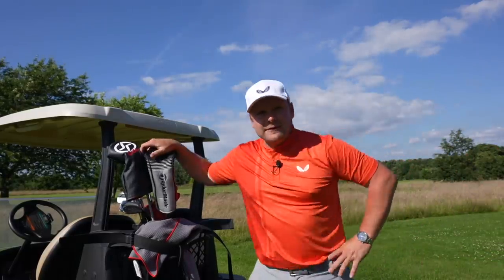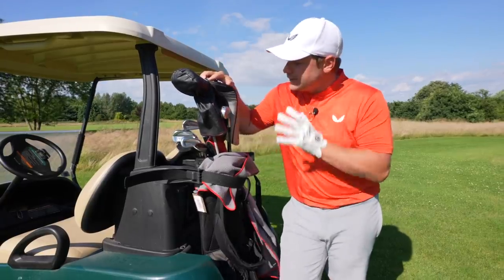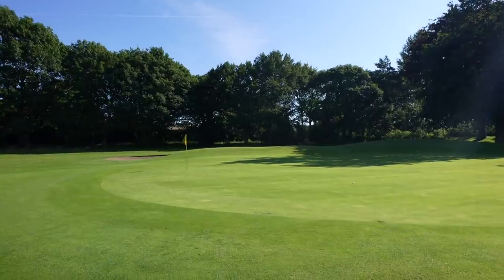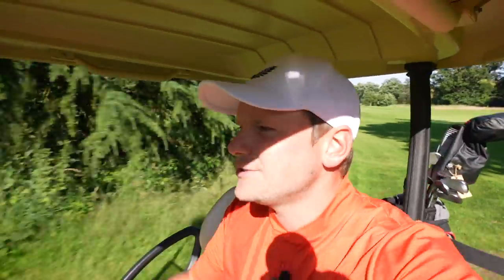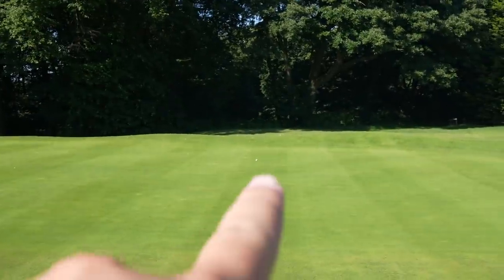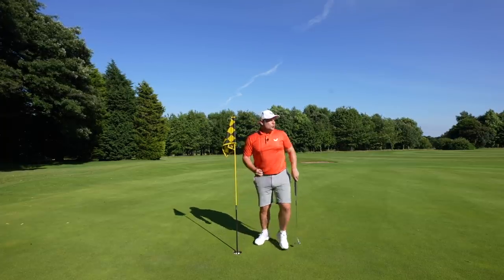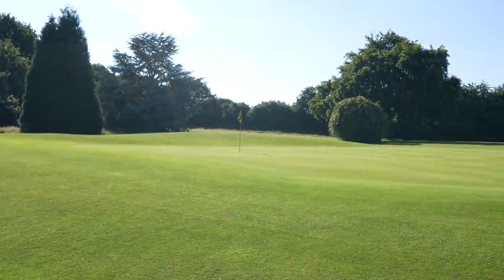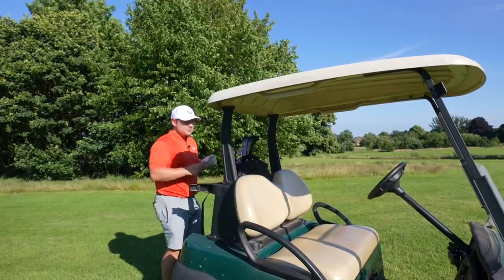Playing Golf With The MOST WANTED DRIVER Of 2021!!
Playing Golf With The MOST WANTED DRIVER Of 2021!! Testing The MOST WANTED DRIVER Of 2021 On Course!! When new drivers come out we all look towards the biggest names... in 2021 we saw the TaylorMade Sim2 Driver, the Titleist TSi3 Driver, The Mizuno STX Driver, The Ping G425 Driver, the Callaway Epic Speed Driver... well in this video I test a driver that is even newer than all of the above.. but from one of the big brands... what is the best driver of 2021? the longest driver of 2021? the most wanted driver of 2021? The best mid handicap driver of 2021? I think personally its this one.. and I also think that it will sell out fast... just like the previous Taylormade Mini Driver... let's do it... and let's do It now!